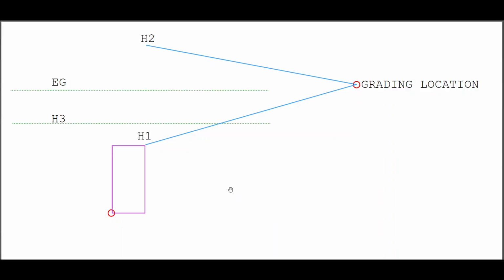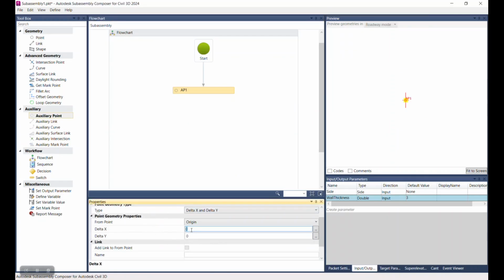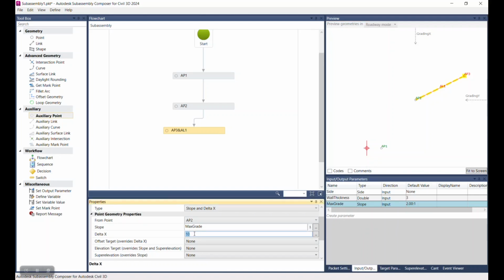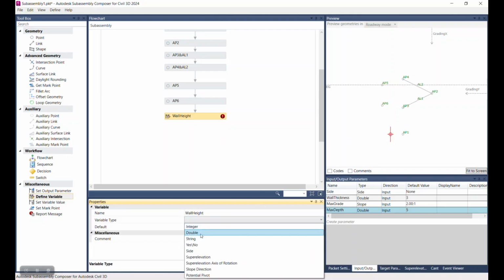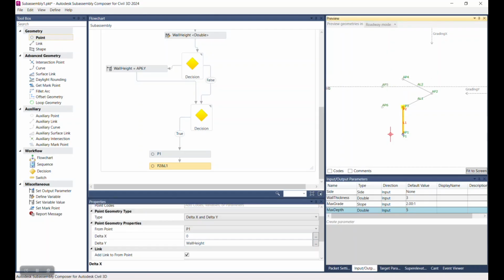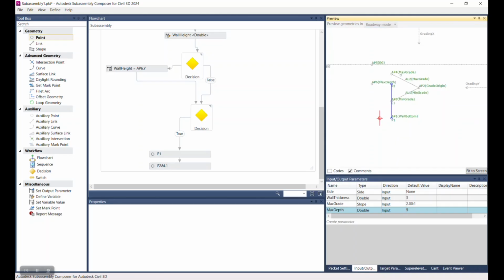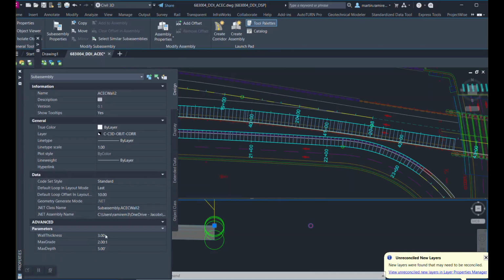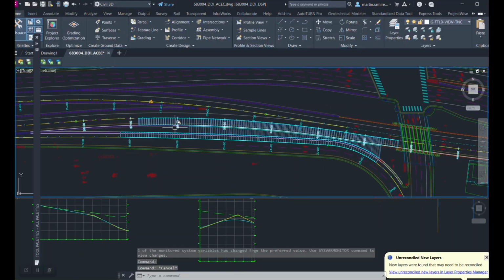2024 Civil 3D Workshop - Using Subassembly Composer to Derive Design Elements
Presented by Martin Ramirez, Jacobs